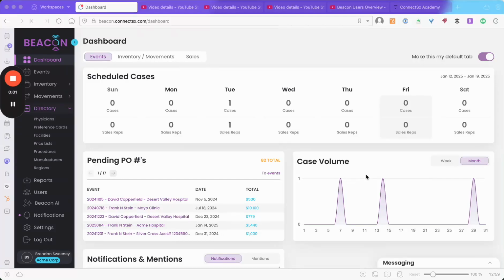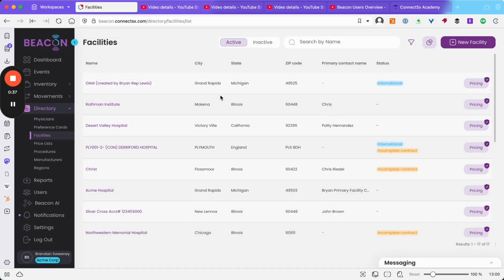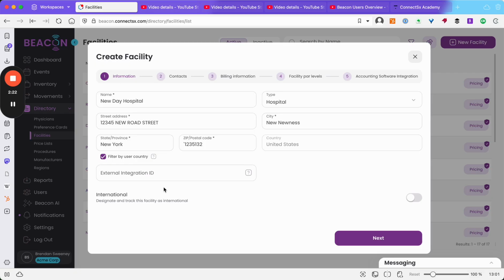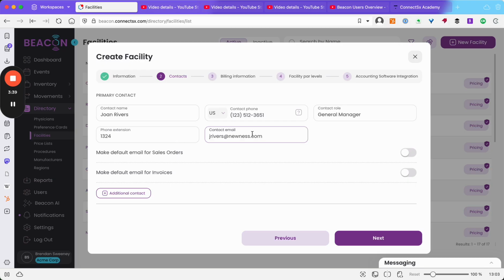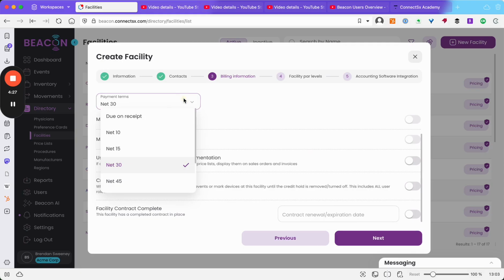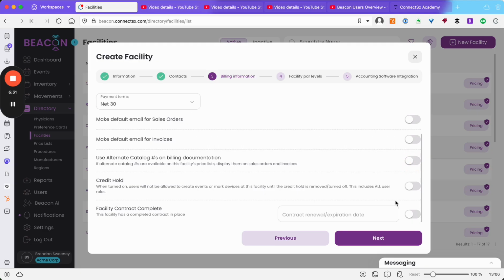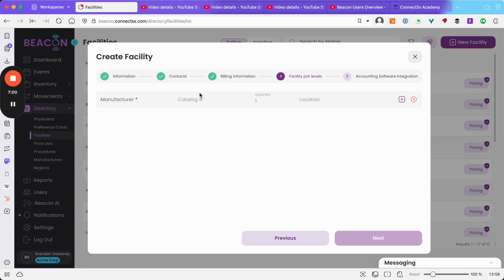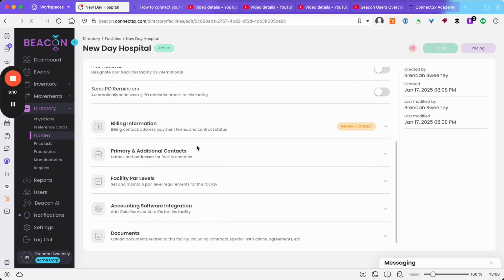How to create a new Facility in Beacon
This video teaches users how to create a Facility in their Directory of their Beacon account.